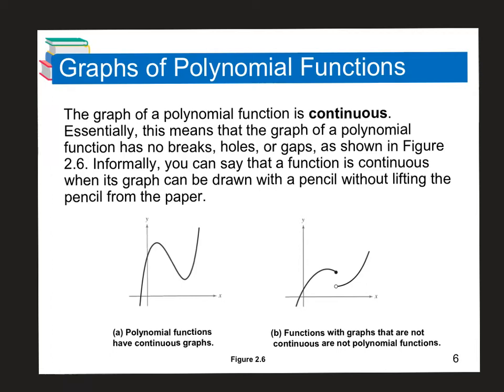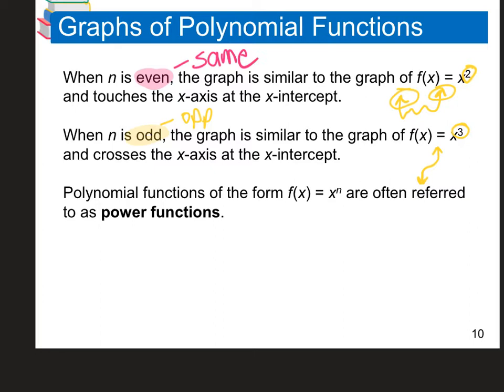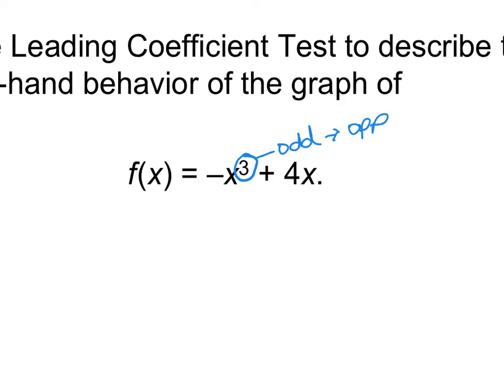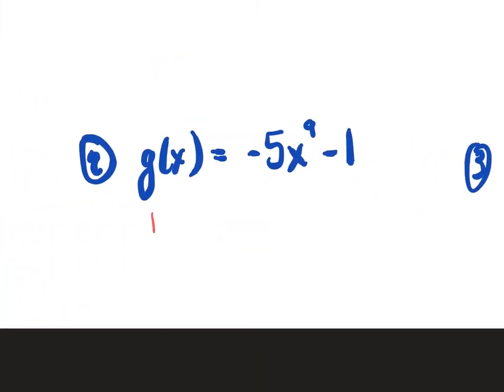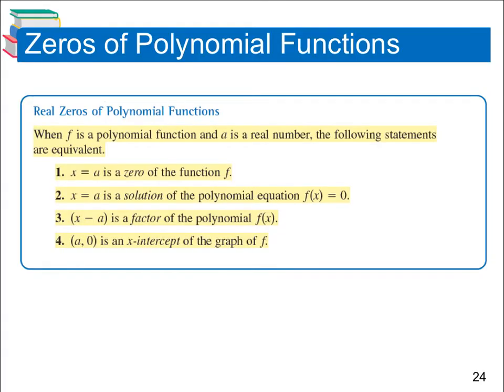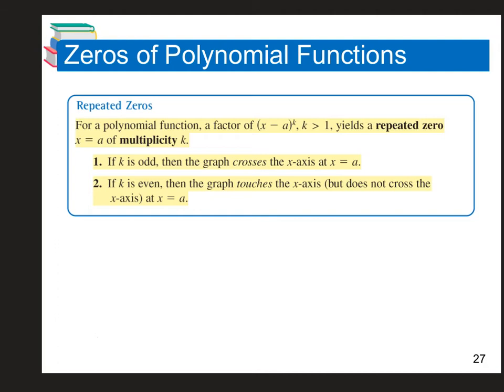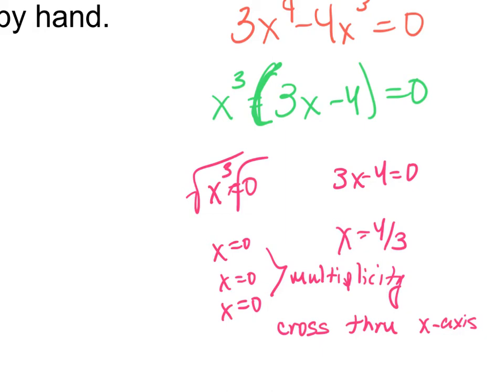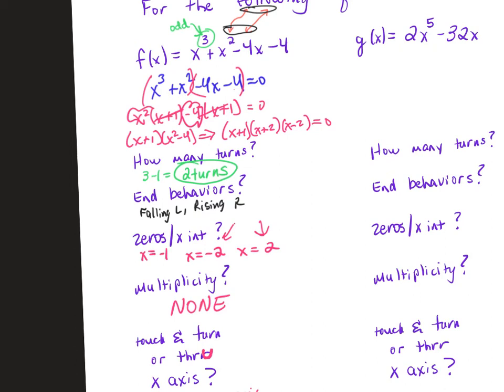9.10 PCH 2.2 Polynomials of a higher degree Notes